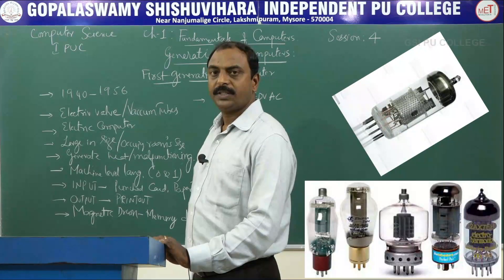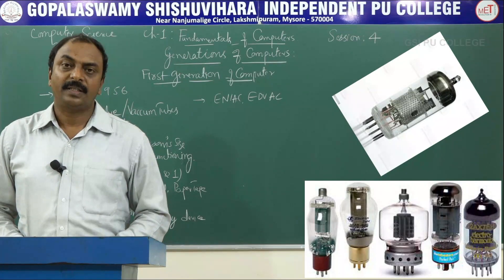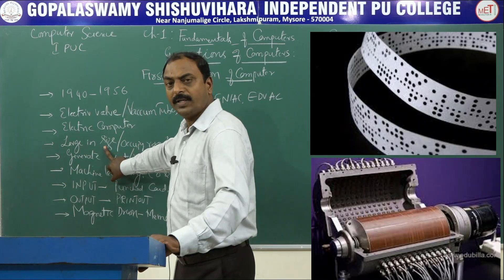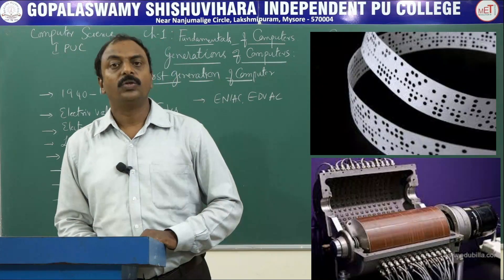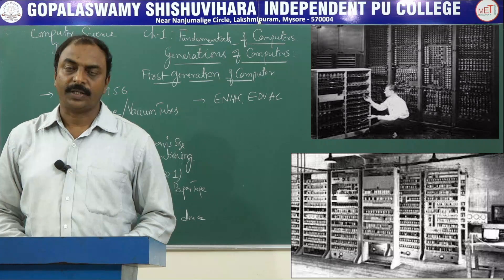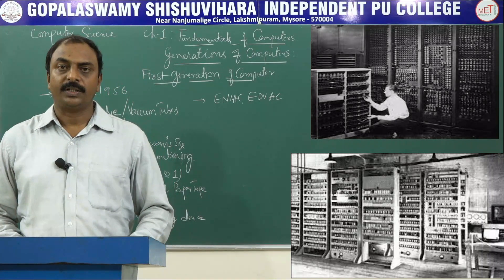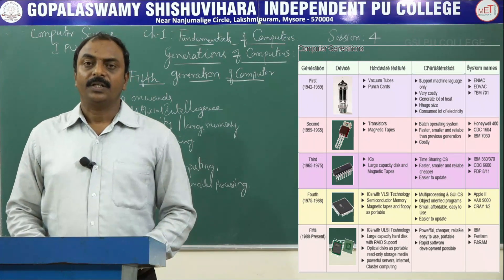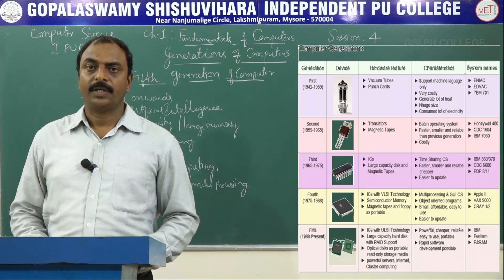COMPUTER SCIENCE | 1st PUC | CH 01 | FUNDAMENTALS OF COMPUTERS - GENERATION OF COMPUTER | S04